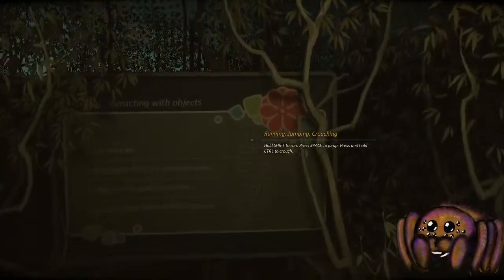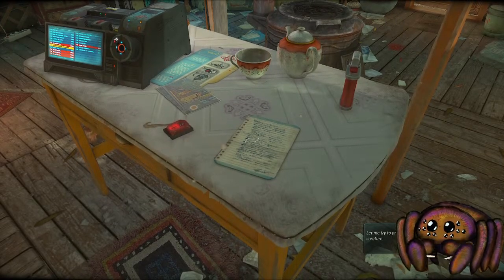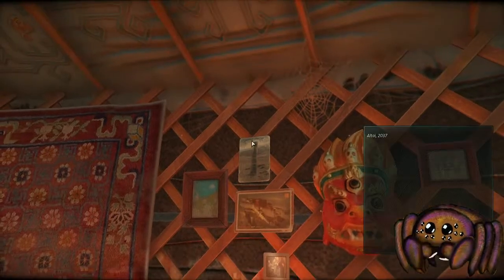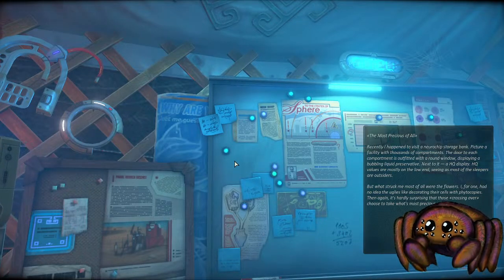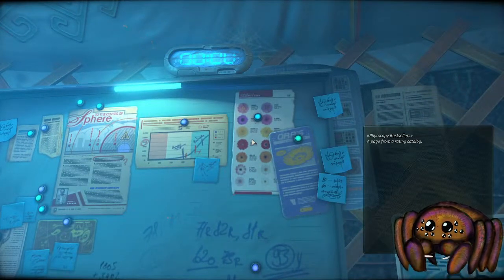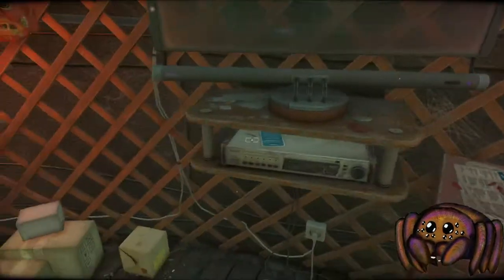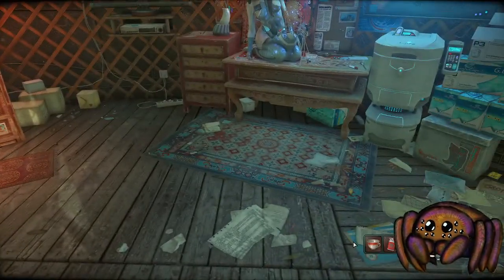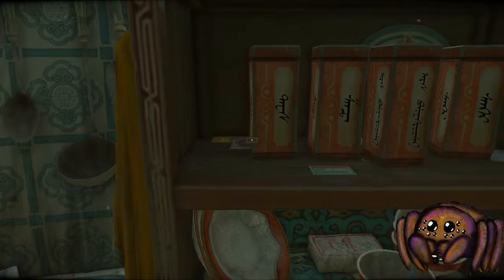Cradle - 01 - Let's Play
Robot waifu building simulator.

Developer: Flying Cafe for Semianimals
Publisher: Flying Cafe for Semianimals